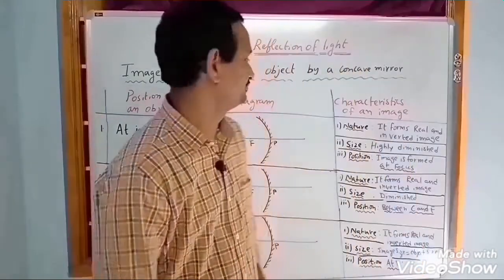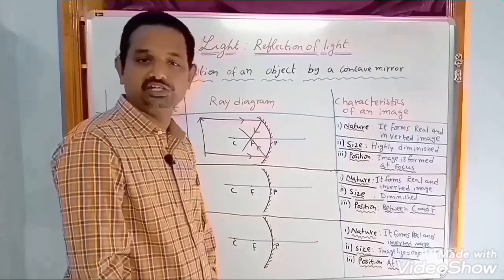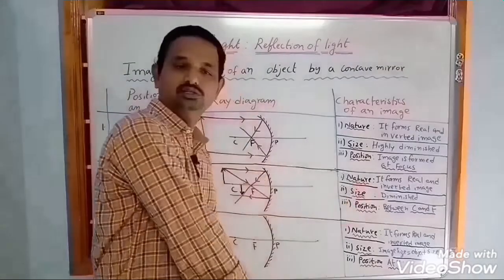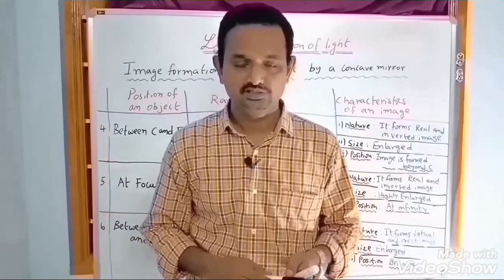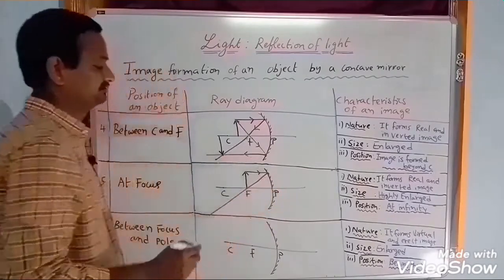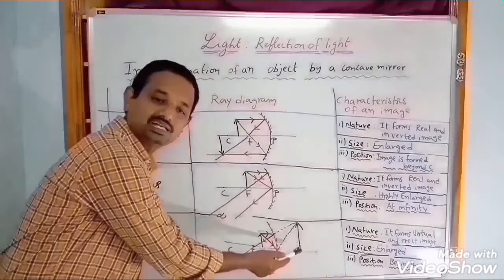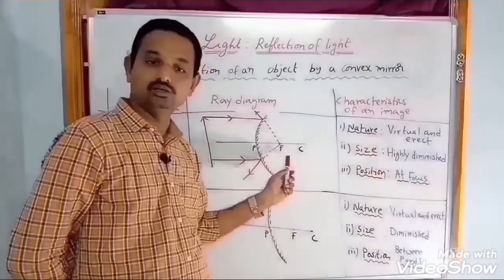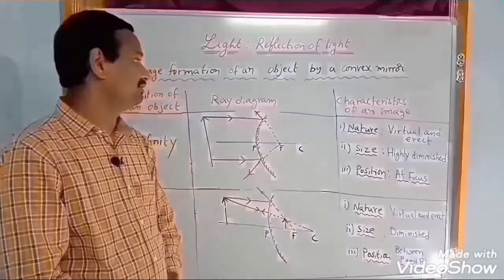LIGHT: REFLECTION OF LIGHT|IMAGE FORMATION BY SPHERICAL MIRRORS|VIDEO 3|NCERT|CLASS 10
In this video I explained about image formation by concave and convex mirrors with ray diagrams which is useful for NCERT Class 10 and 12